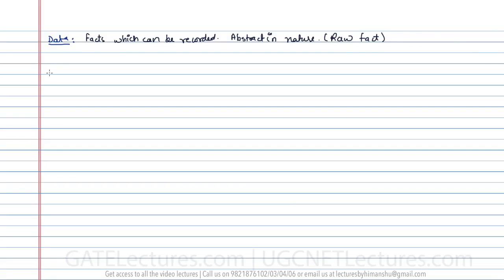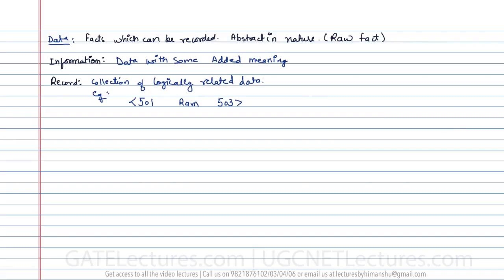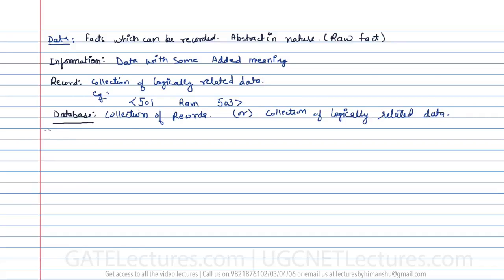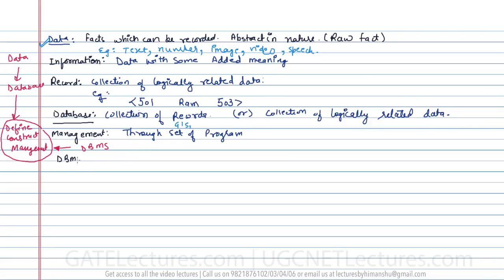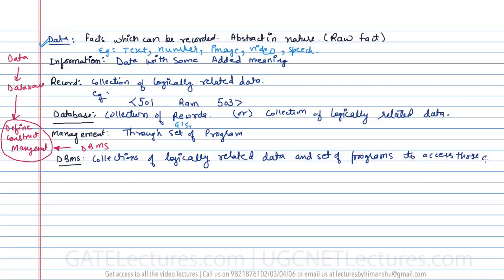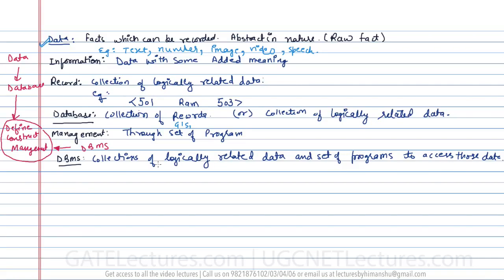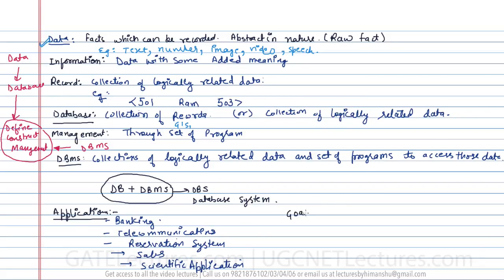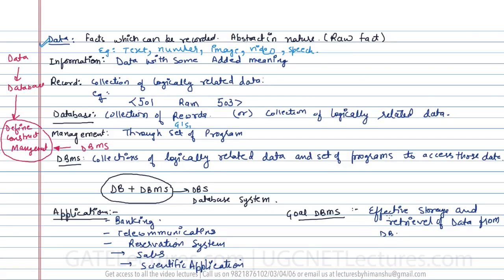Database Management System 02 Introduction to basic Terminologies in DBMS